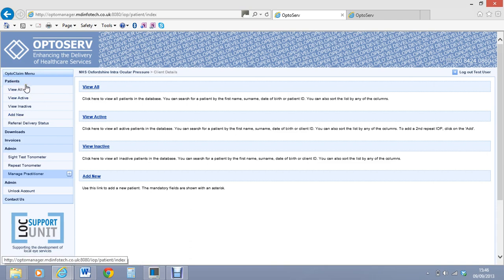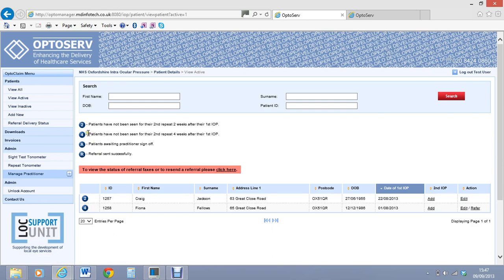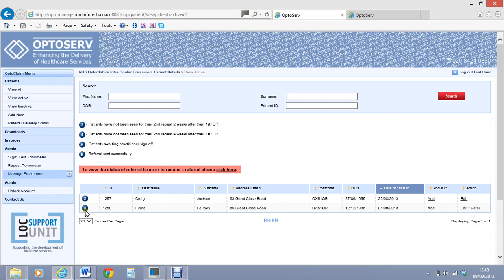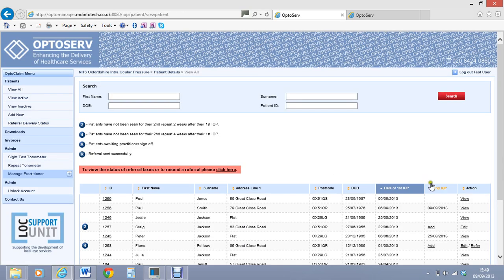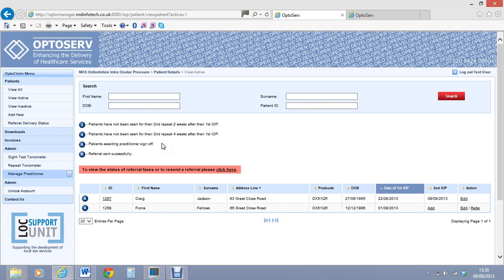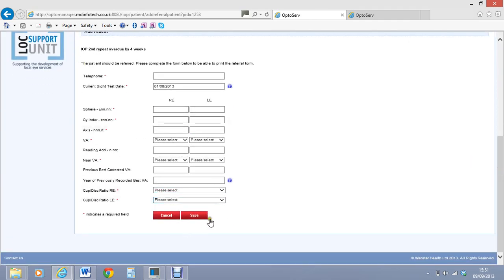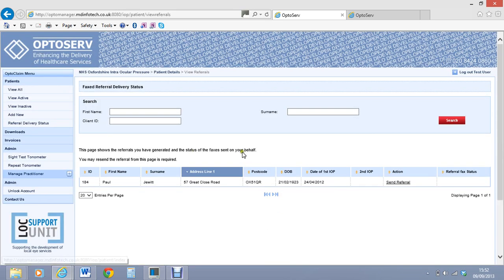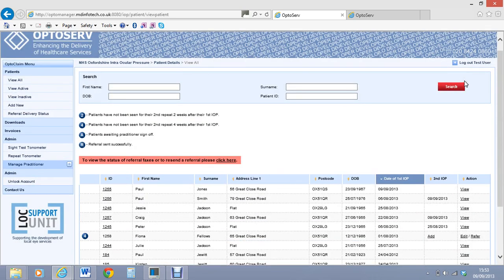Optoserve Part 8 Patient list tags and fax refrral sent